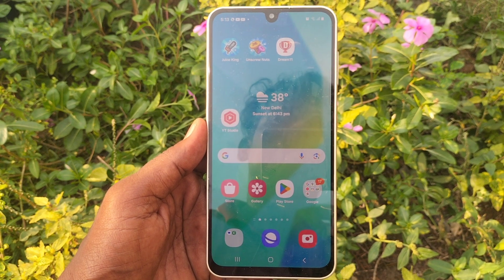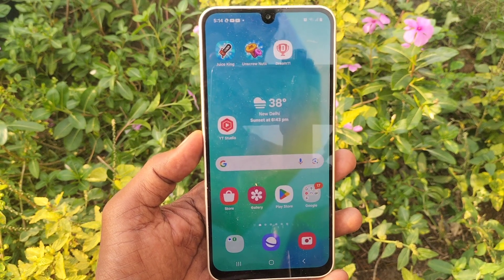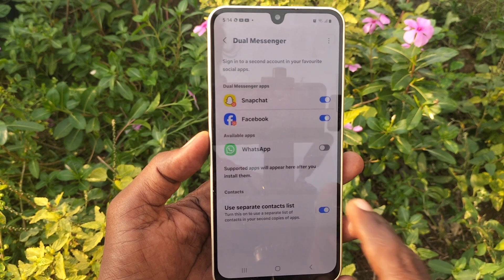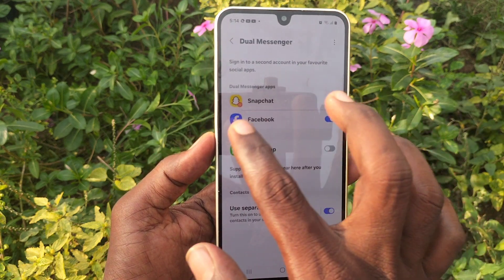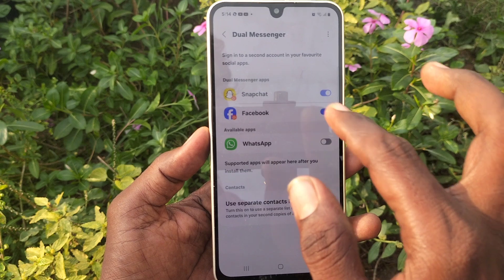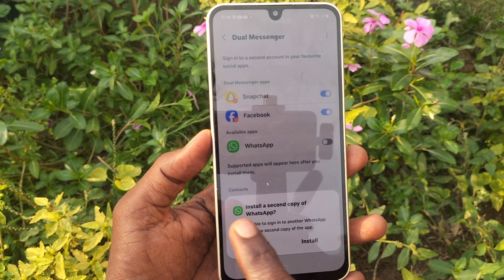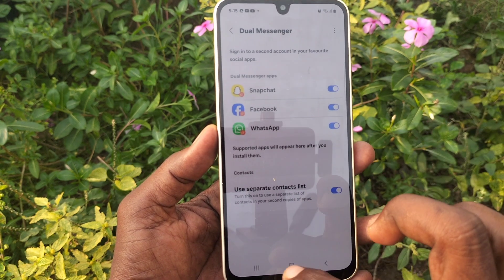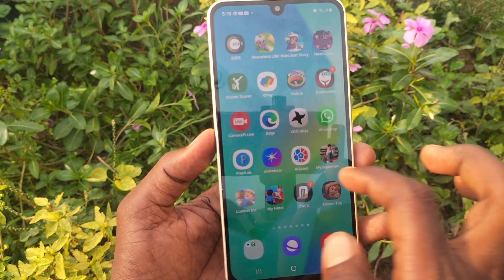How to set dual WhatsApp in Samsung Galaxy A16 5G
Looking for setting up dual WhatsApp for your phone A16 5G? Here is the way that has been well explained in this video which titles how to set dual WhatsApp in Samsung Galaxy A16 5G. Learn now how to set dual WhatsApp in Samsung Galaxy A16 5G smartphone